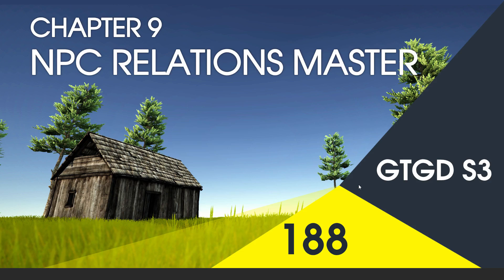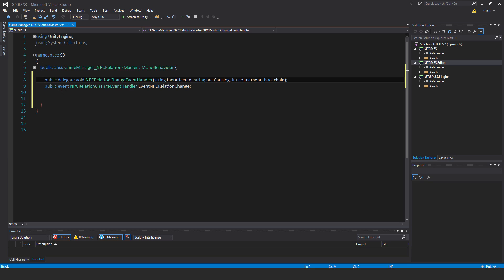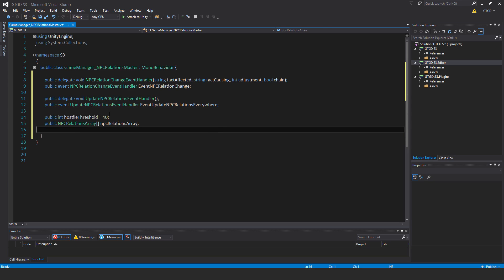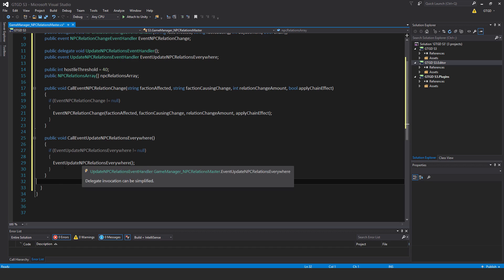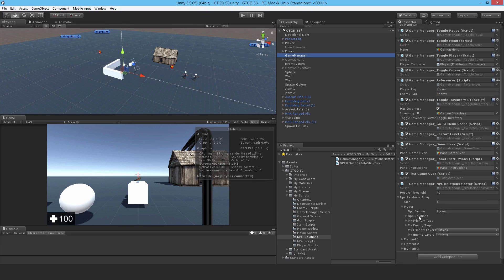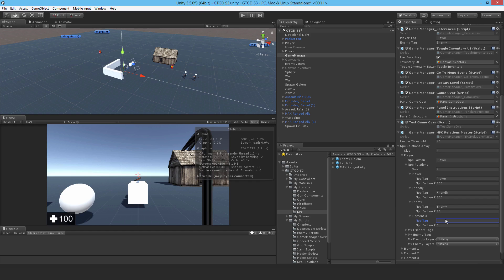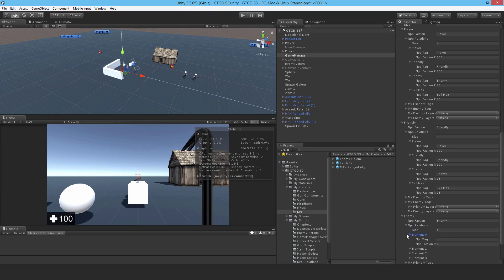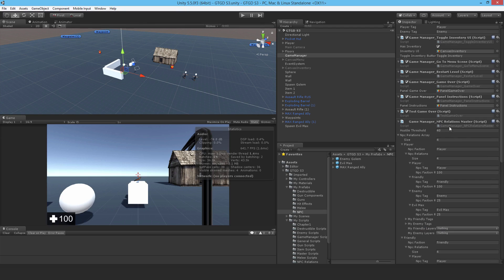[188] NPC Relations Master - How To Make A Game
I write the core script for managing dynamic factions.